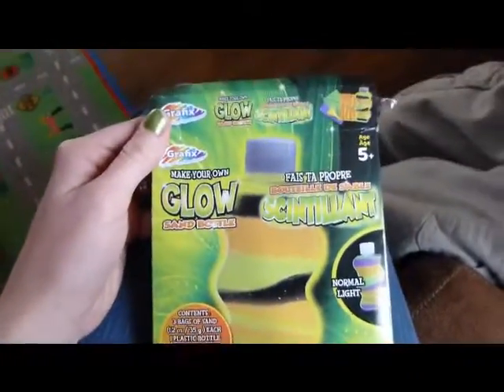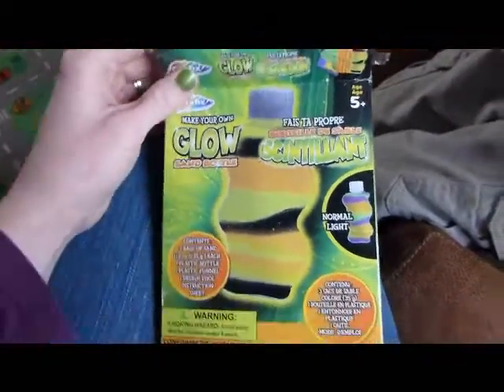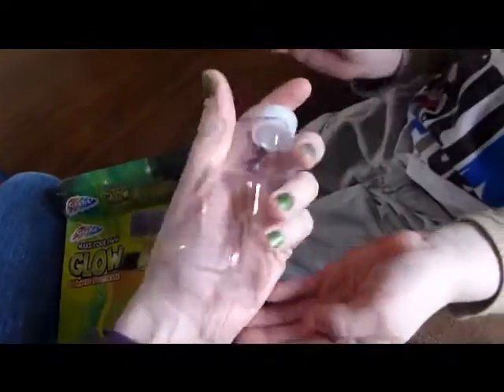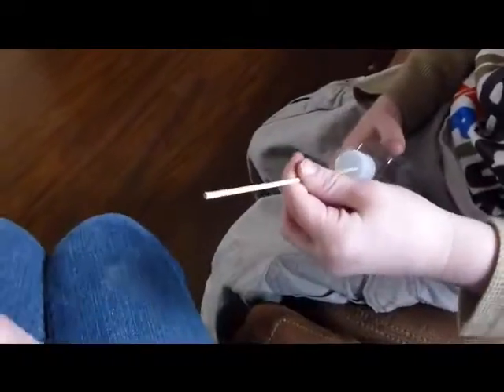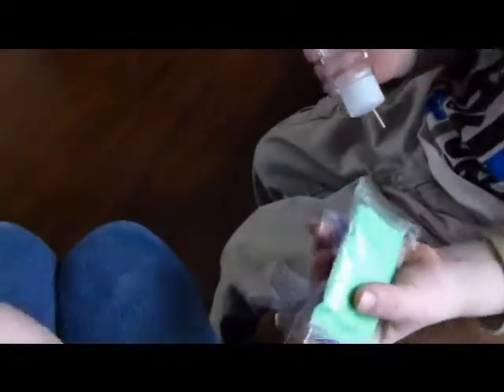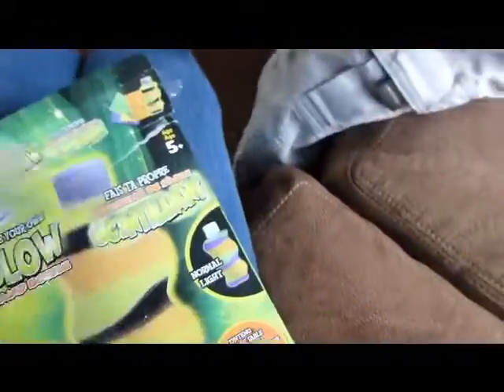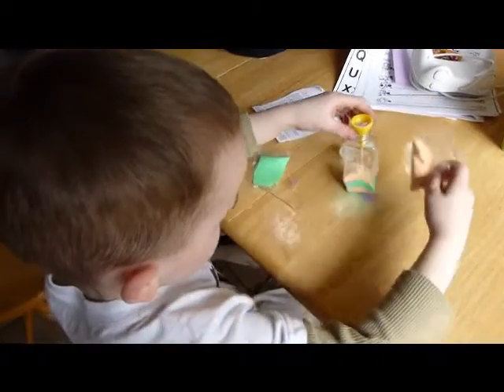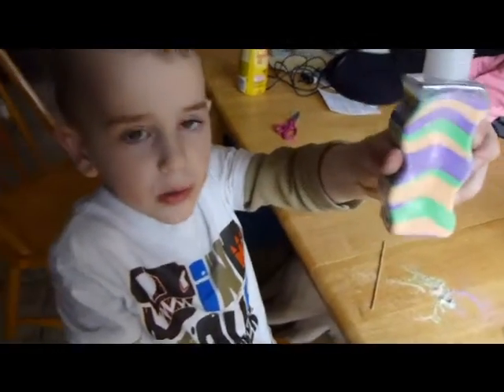Dollar Tree Sand Art Review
We needed more arts and crafts/project item for the kids to do at home. This was one of the few things we bought at Dollar Tree for only $1. We loved it! My almost 5 year old son had a lot of fun putting all the sand in, and deciding in which pattern he wanted it all go. It's now a nice colorful addition to his room as well.